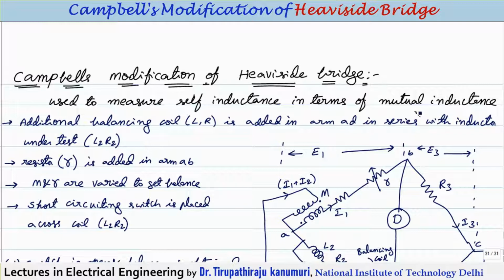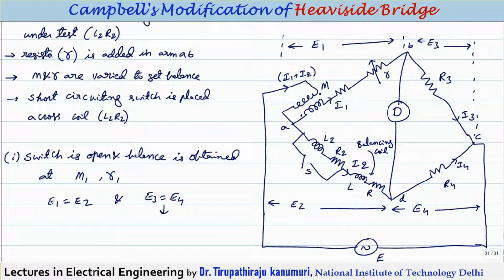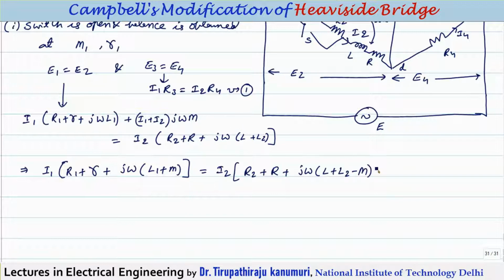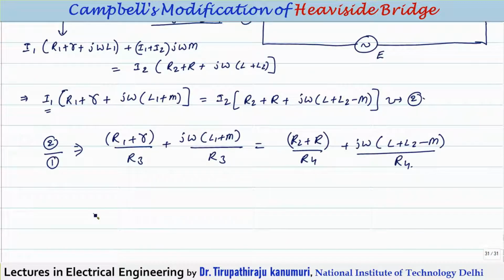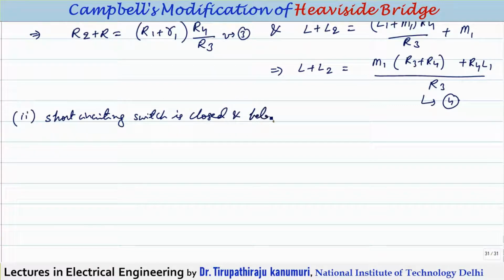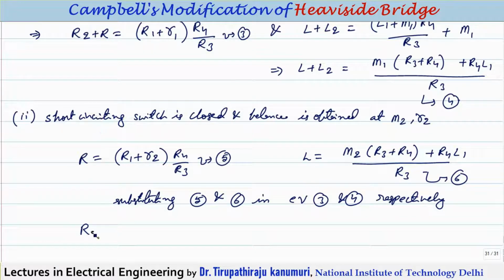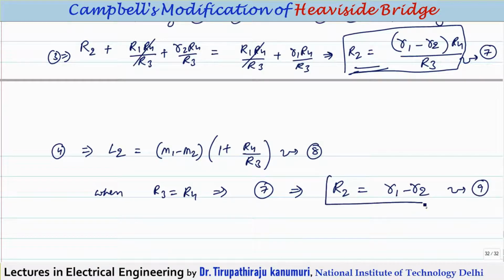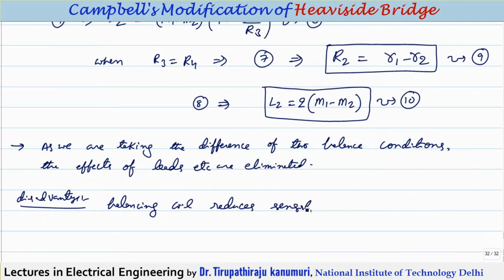ME23 Campbell's Modification of Heaviside Bridge